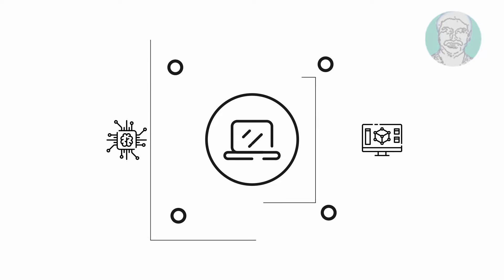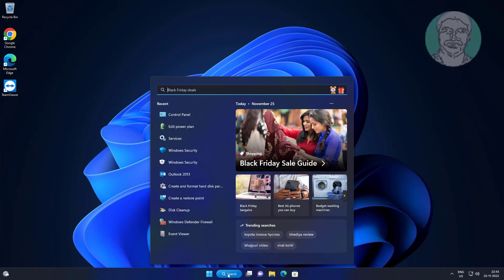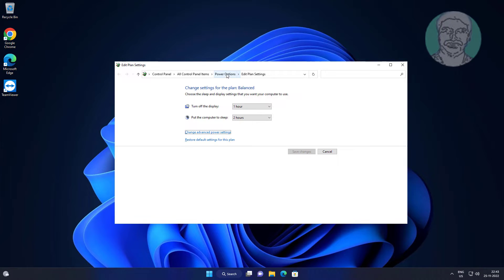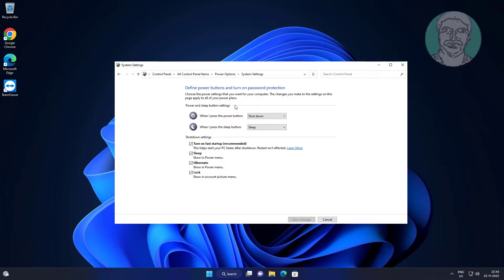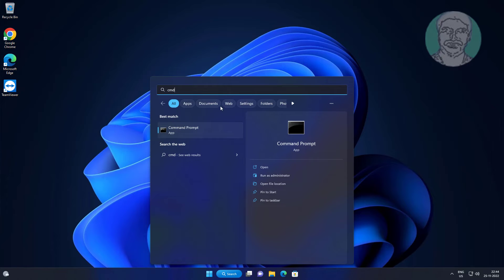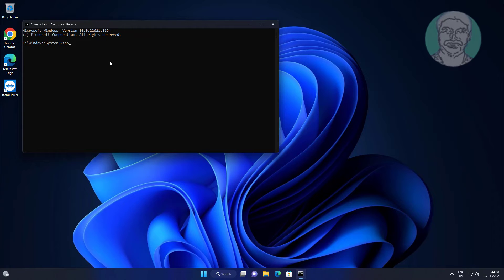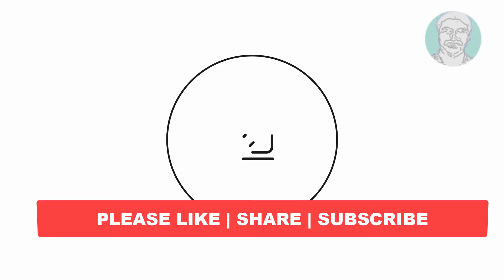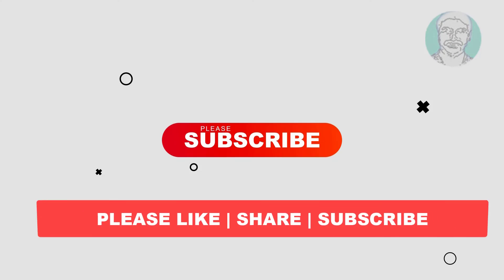Laptop Shutdown But Power Button LED Stay On FIXED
This Tutorial Helps to Laptop Shutdown But Power Button LED Stay On FIXED

00:00 Intro
00:10 Method 1 - Edit Power Plan
00:40 Method 2 - Turn Off Hibernation
01:09 Closing